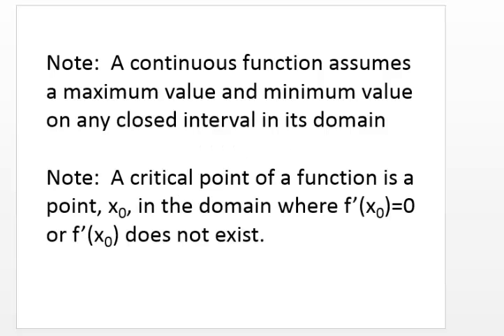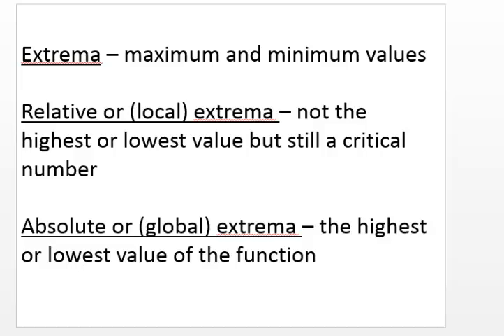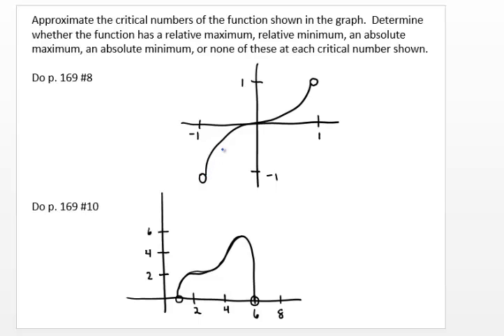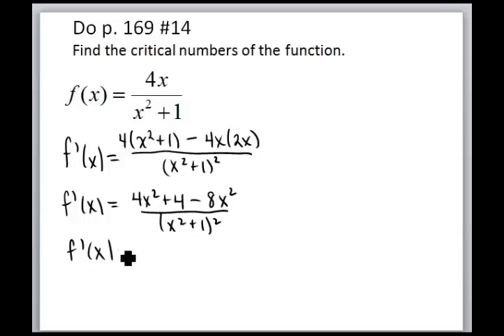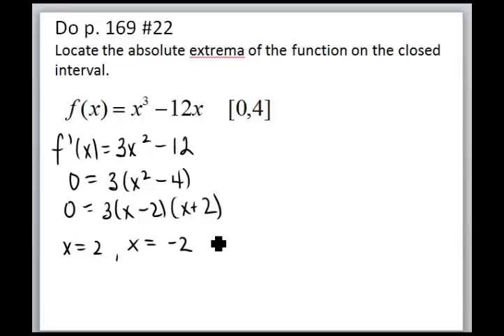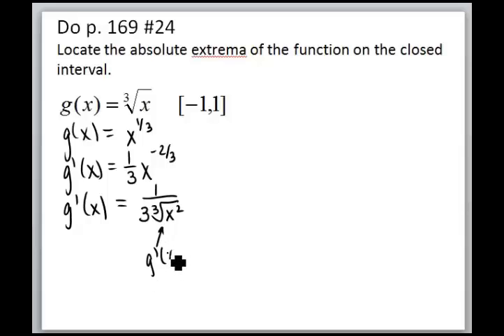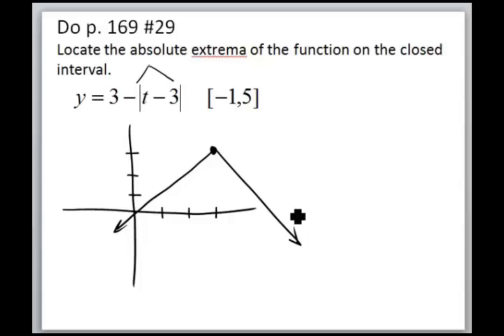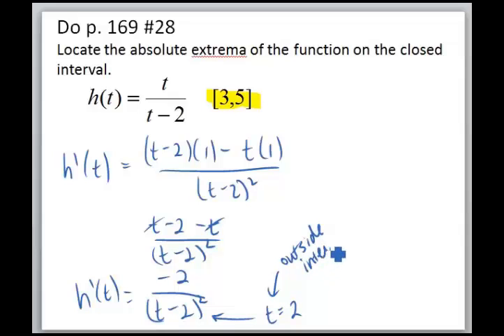S 3 1 day 1 Extrema